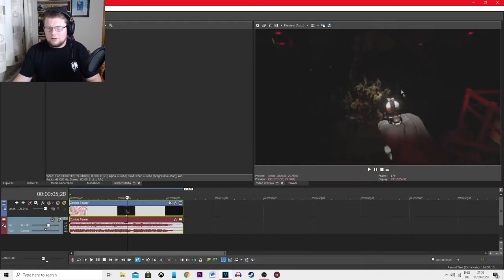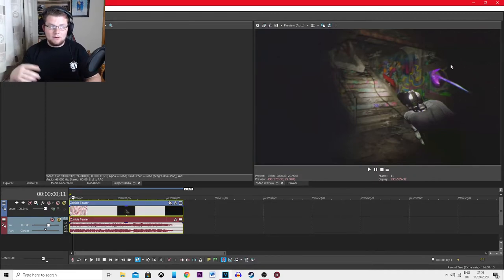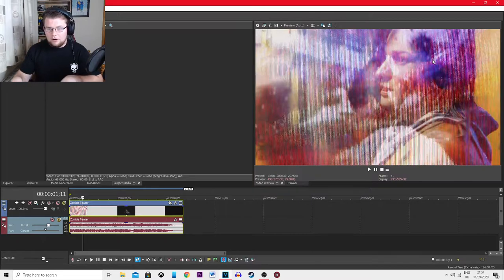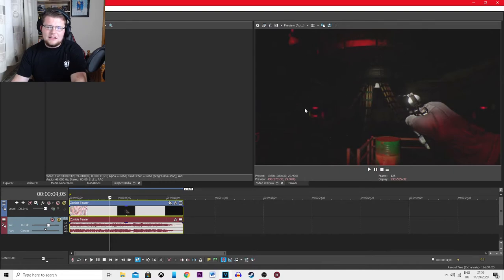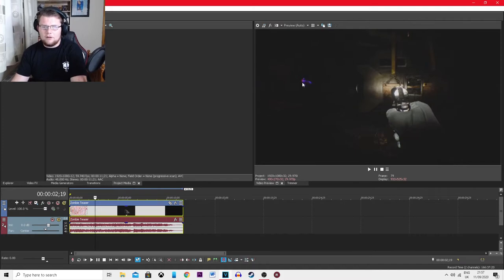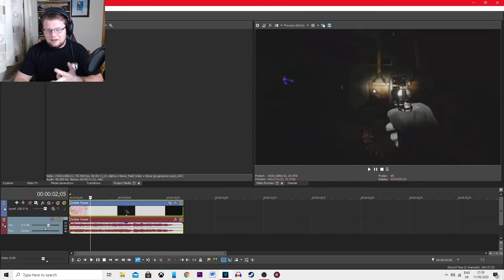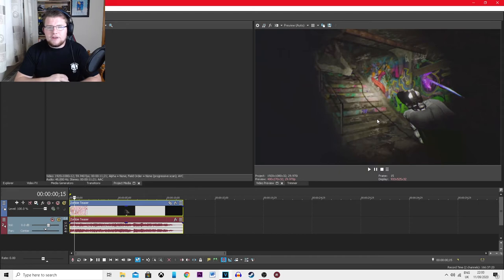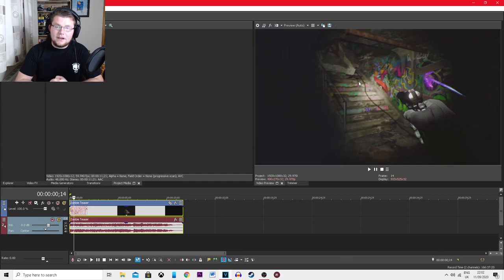BLACK OPS COLD WAR ZOMBIES TEASER BREAKDOWN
I hope you all enjoy this different type of video where I give my thoughts on the new Zombies Teaser for Black Ops Cold War!

Add me on PSN: fordevo1998